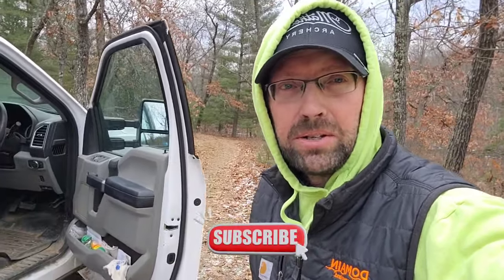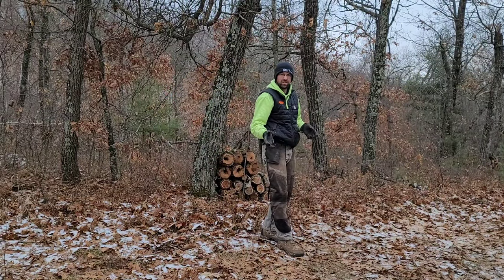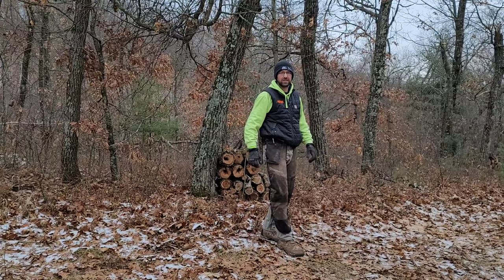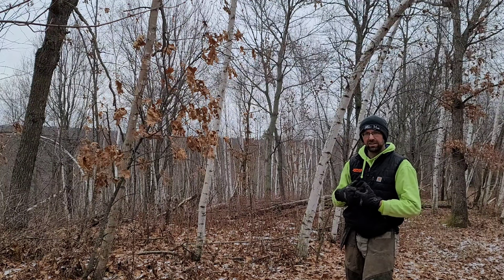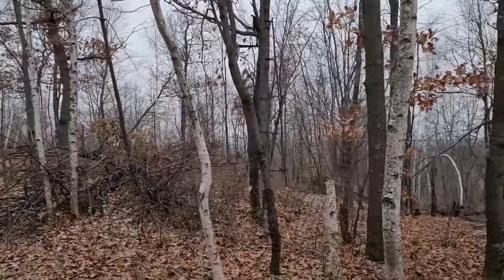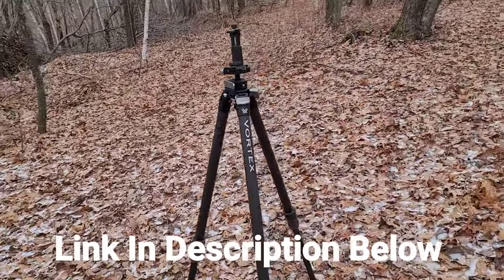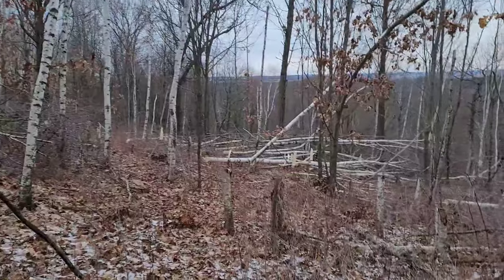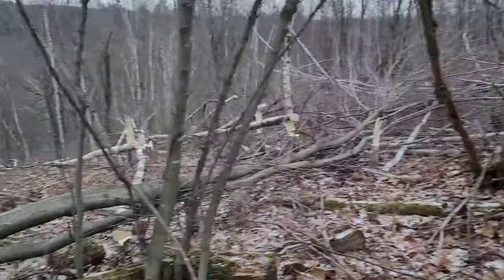How To Create The Ultimate Rut Funnel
In this video, I show you how I have created and enhanced a perfect rut funnel and how I will be hunting this area in 2024.

Come along as we take an extensive look into felling trees, hinge cutting, creating walls of cover, creating predictable deer movement, where I'll locate the perfect mock scrape setup, primary deer travel corridors, buck sneak trails, and much more.

I also do a little windstorm clean-up along the way before starting the intended days work.

** Tools & Products **

Otter Sled
Vortex Carbon Switchback Tripod
Husqvarna Chainsaw Chaps
Stihl Forestry Helmet
Chainsaw Gloves

** Shop These Trusted Brands **